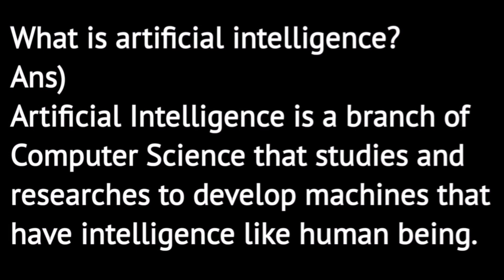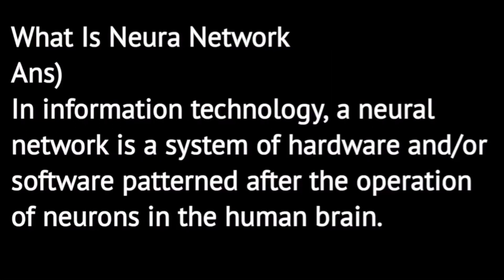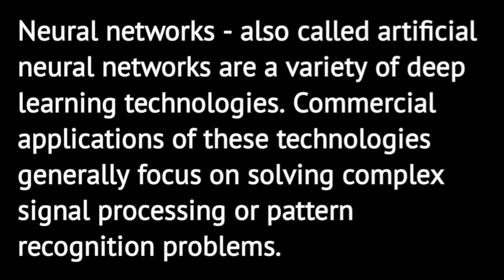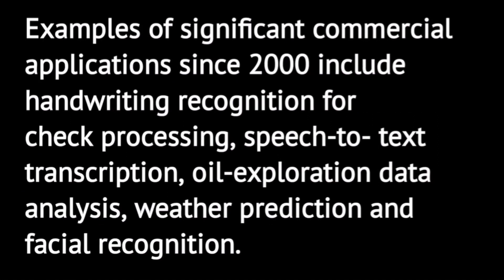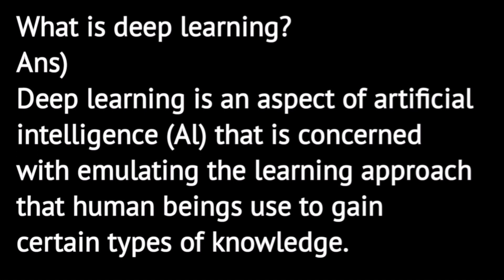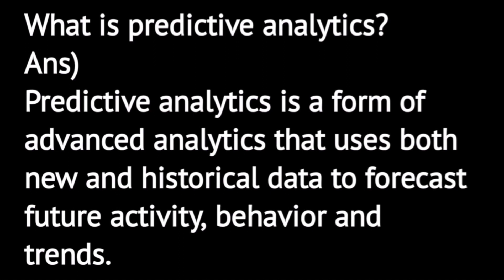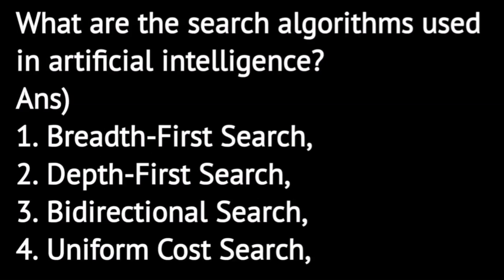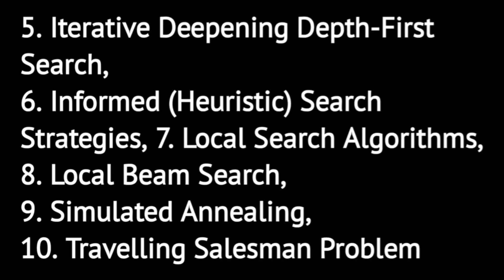AI interview questions and answers || Artificial intelligence interview questions and answers